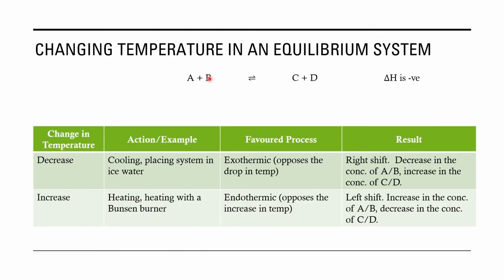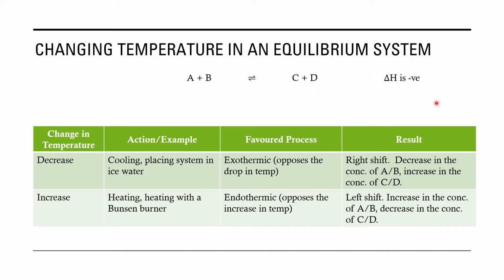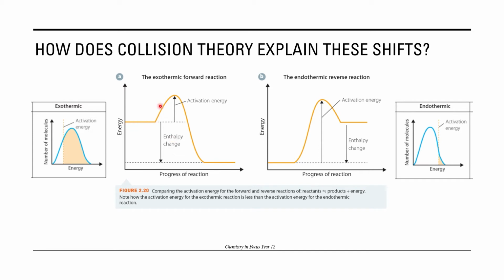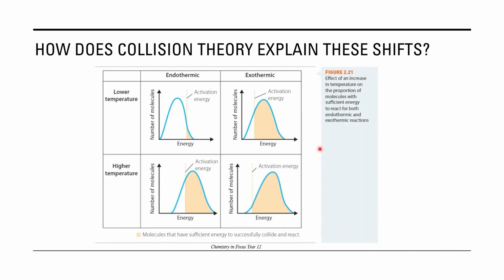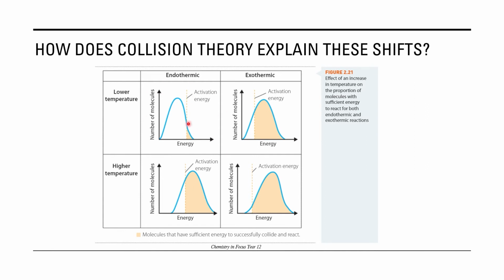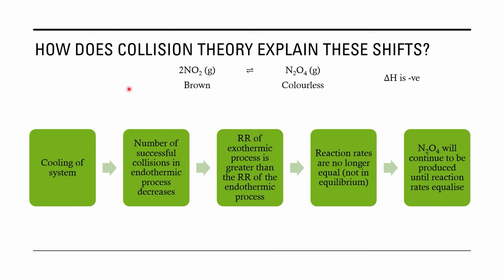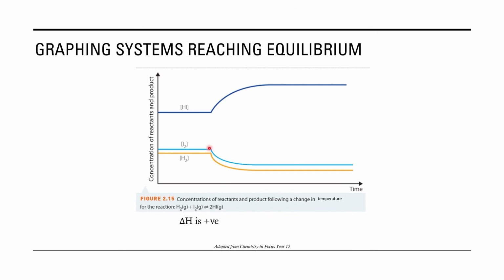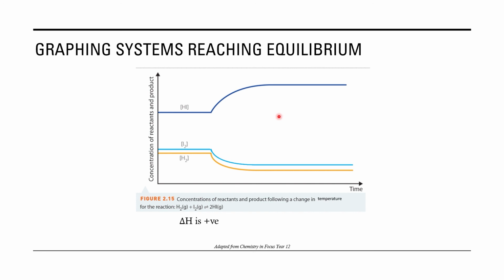5.2.1/2/3 - Le Chatelier's Principle and Temperature